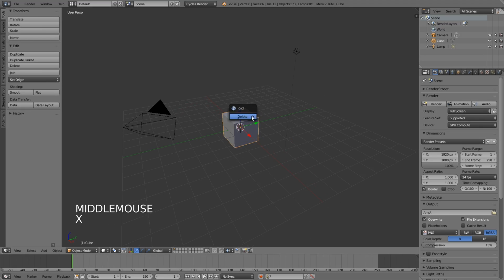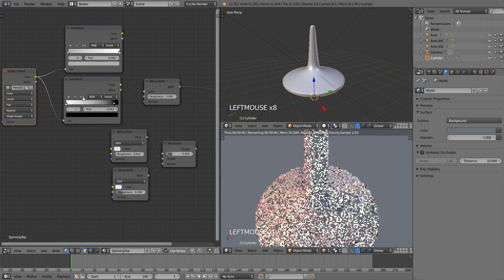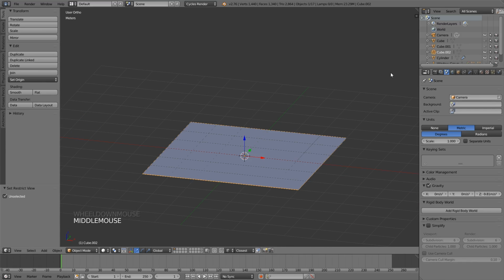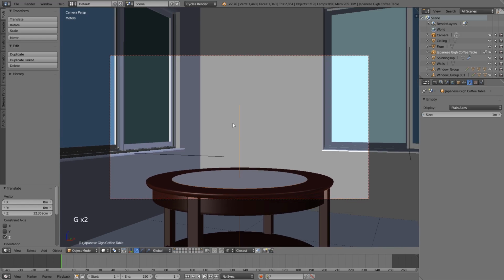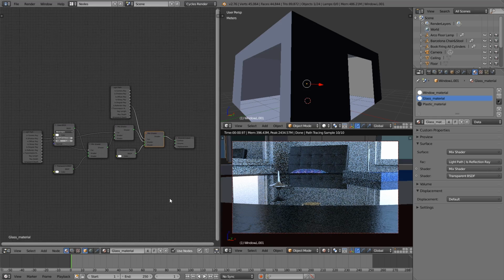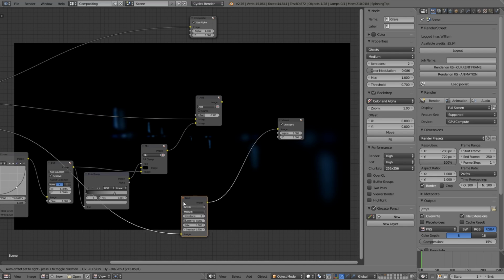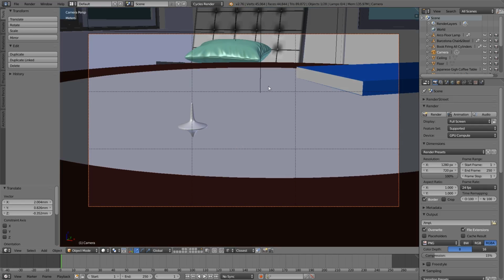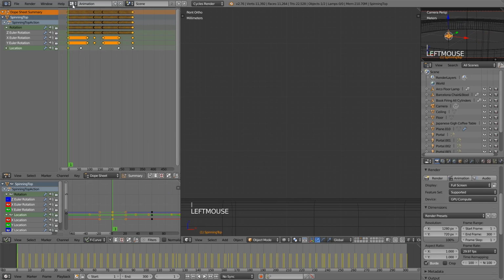Create a Spinning Top Animation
Blender tutorial on how to make a spinning top animation, inspired originally by the totem in the movie Inception.

Special thanks to Andrew Price of for allowing the use of the Architecture Academy Starter Pack in this video. Check out his site for a host of good tutorials.